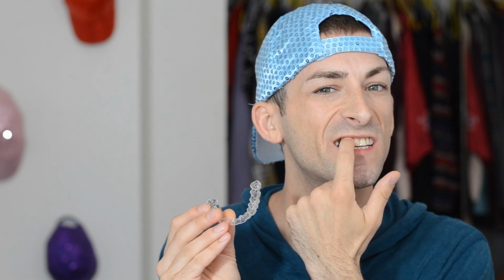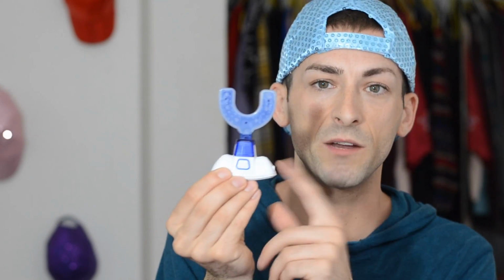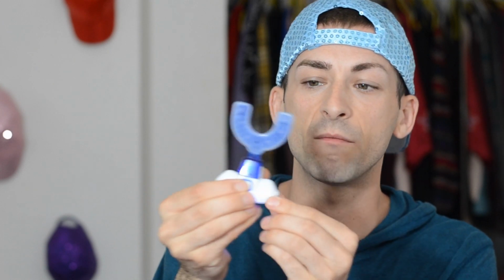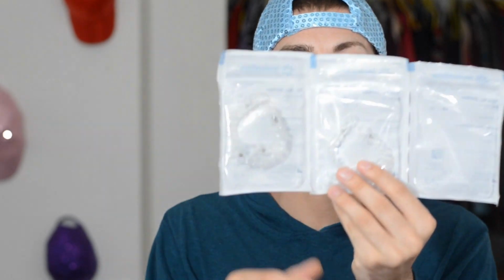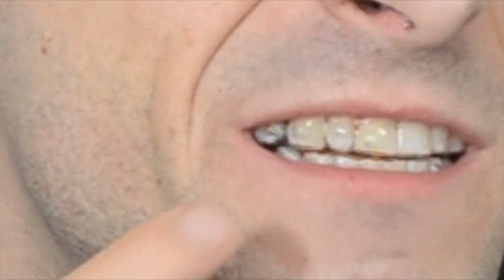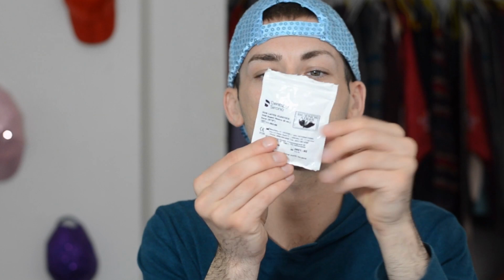What Nobody Tells You About Invisalign....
I got Invisalign... with Vpro5 PROPEL (the accelerated version)

This is everything they didn't tell me...
From extractions to T.A.D's to Elastics, IPR, Attachments and more!

Check me out on Instagram @jordanjsparks This video is for entertainment and educational purposes only and is not intended to infringe upon any copyright :)